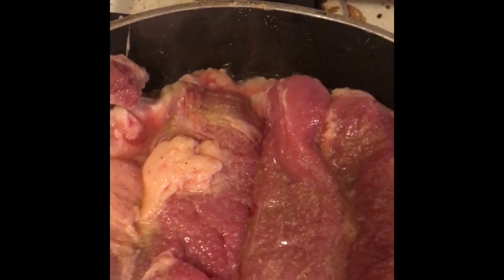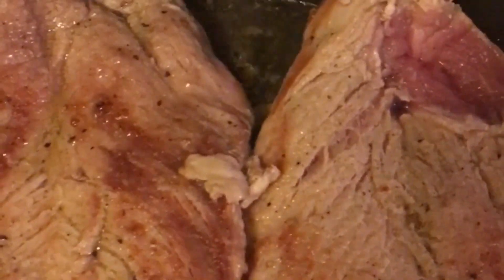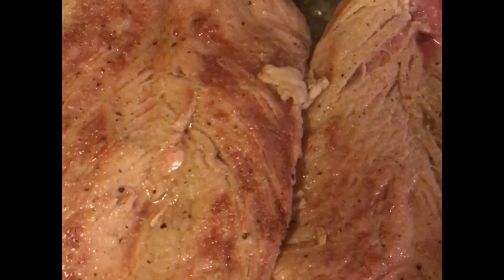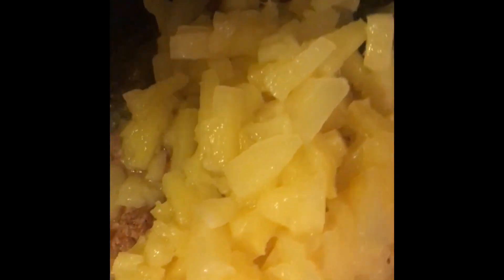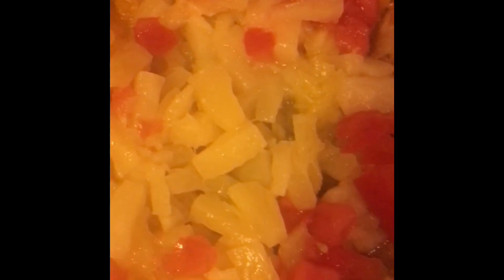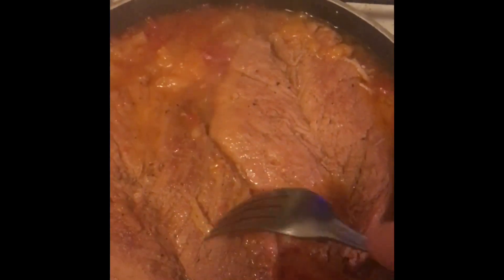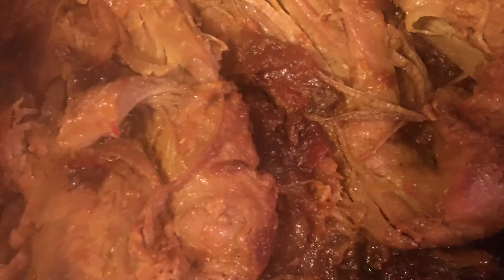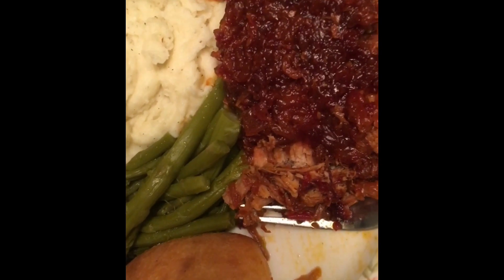Mandarin Orange Pork-loin (my recipe)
A recipe that I created myself years ago and have been enjoying it since.